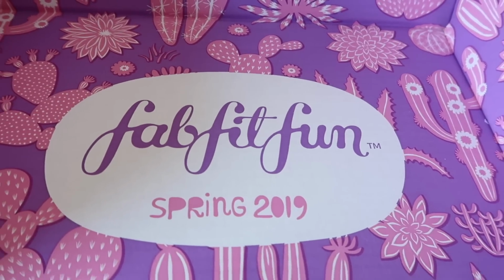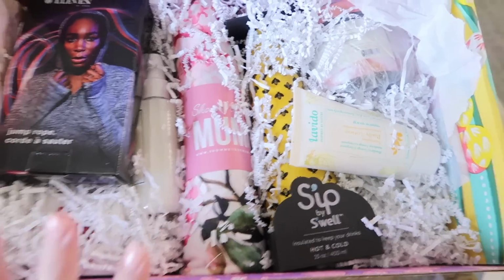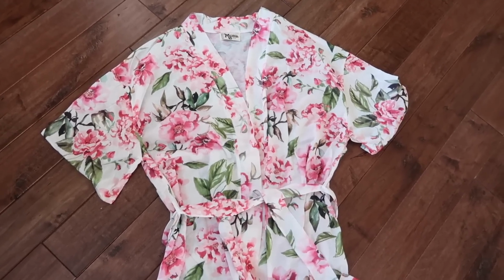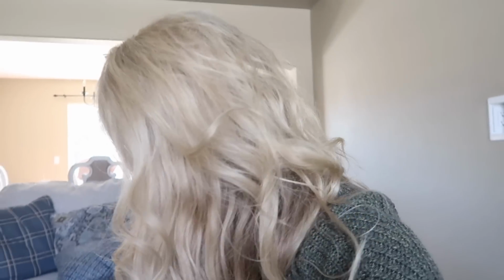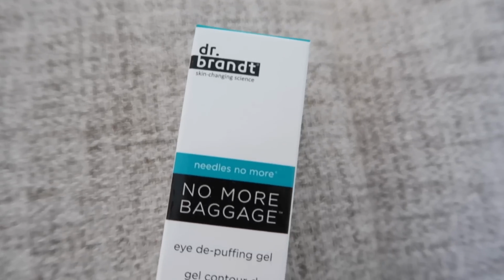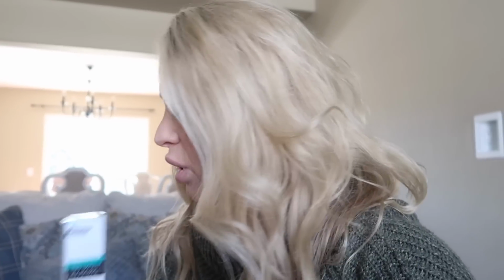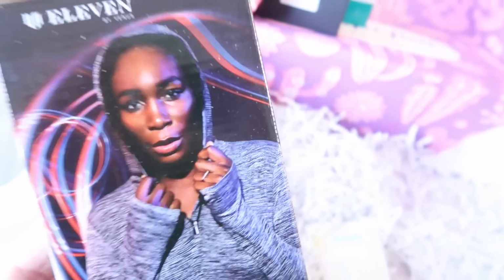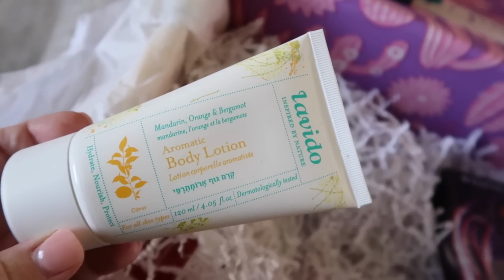SPRING 2019 FABFITFUN UNBOXING | SO GOOD I HAD TO!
* CAMERA EQUIPMENT *
CANON POWERSHOT G7X

* POPULAR LINKS *
ST TROPEZ
GIORGIO ARMANI FOUNDATION
IT COSMETICS CC CREAM
TARTE SHAPE TAPE
LAURA MERCIER POWDER
NARS BLUSH
COVER FX DROPS
NARS BRONZER
BECCA PRESSED HIGHLIGHTER
TOO FACED EYESHADOW
YSL MASCARA
LIPSTICK (COLOR BRIGITTE)
SIMILAR SUNGLASSES